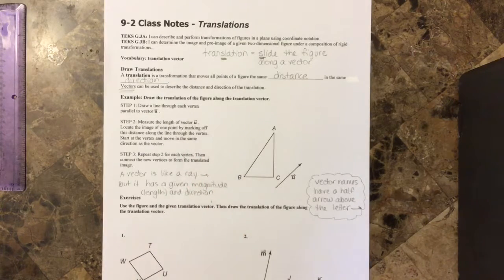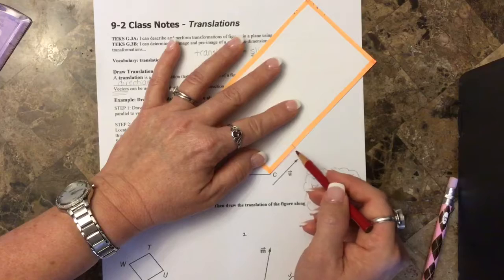Translations of images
9.2 Class Notes